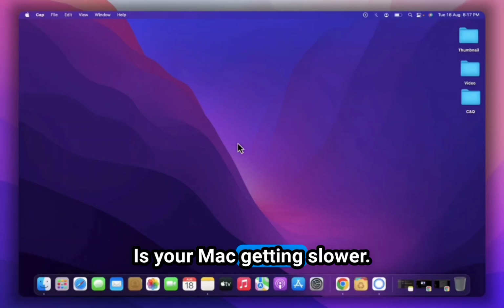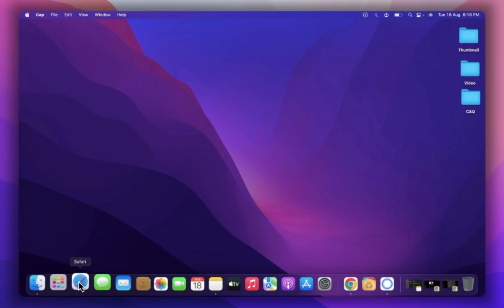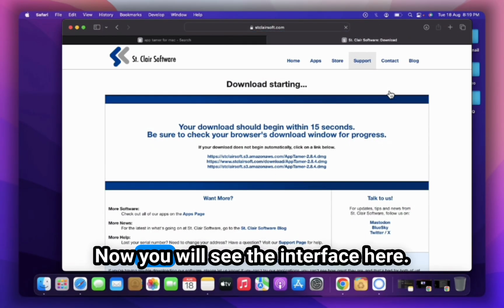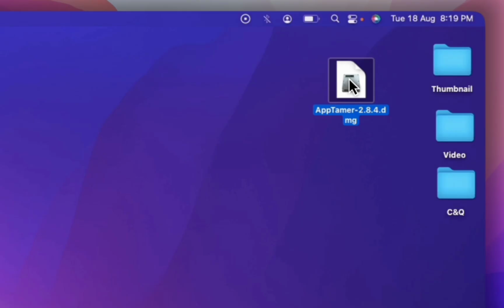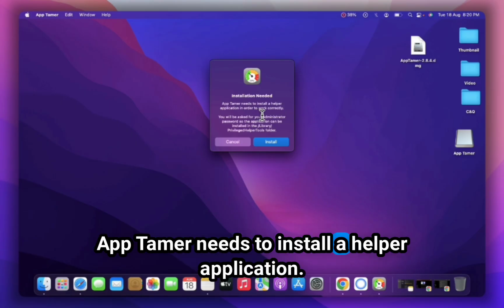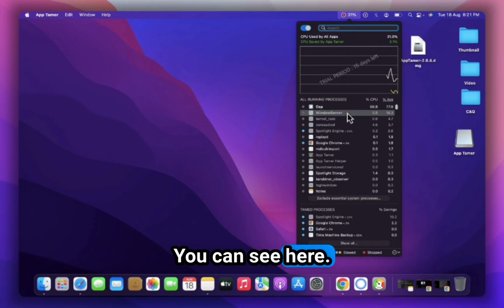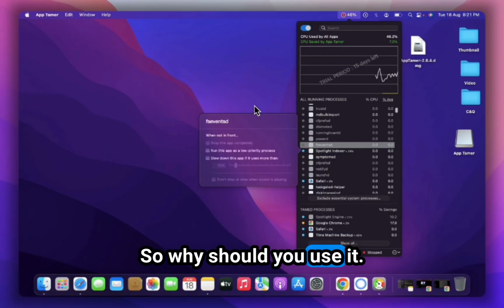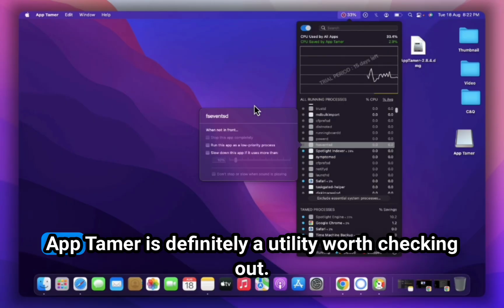App Tamer | App Tamer for Mac | How to Check CPU Usage on Mac | How to See CPU Usage Mac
how do i check my cpu usage on a mac
how do you check cpu usage on a mac
how to check the cpu usage in mac
how to lower cpu usage
how to reduce cpu usage

App Tamer Mac, Mac Performance Tips
how to use app tamer for mac, best apps to save mac battery, how to stop background apps on macbook, fix mac cpu spikes, improve mac multitasking performance, app tamer for mac installation guide, reduce fan noise on macbook, best mac system monitoring tools.

Is your Mac getting slower because hidden apps are hogging your resources? In this video, I show you how to use App Tamer for Mac to take back control of your CPU and battery life. We’ll walk through the entire process from downloading and installing to setting up custom rules that stop background apps from draining your system.

App Tamer is a powerful utility that monitors your active applications and automatically slows down or pauses those running in the background. This is a game-changer for MacBook users who need to maximize their battery life while working on the go. Whether you're a power user multitasking with heavy software or just want a quieter, cooler Mac, this tutorial covers everything you need to know to optimize your macOS experience.

00:00 Why your Mac is slow (Intro)
00:32 How to download App Tamer
00:58 Official website overview
01:42 Installing App Tamer on Mac
02:11 Initial setup and helper app
02:47 Monitoring CPU usage in the menu bar
03:04 How to configure background app rules
03:34 Benefits for MacBook battery life
03:59 Final verdict and wrap-up